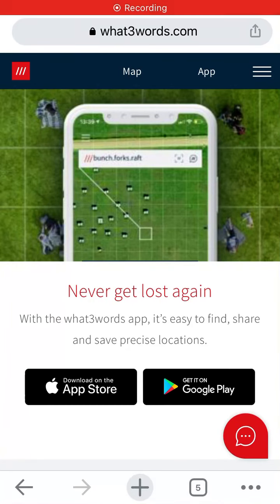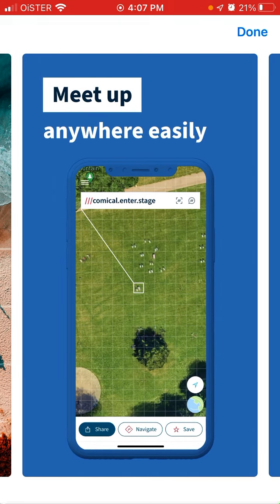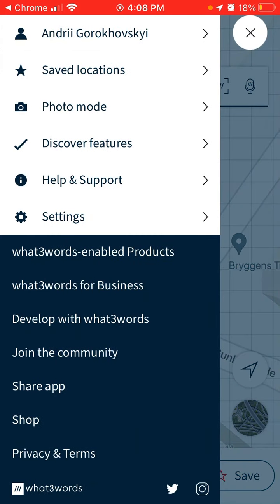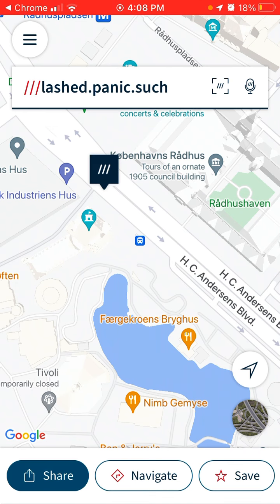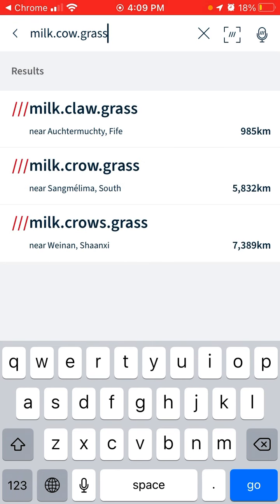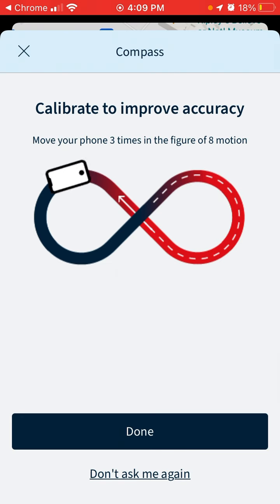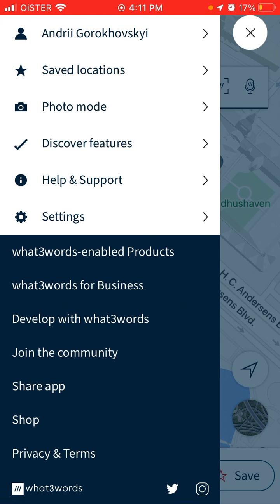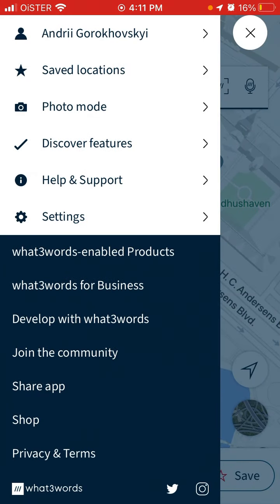what3words app - how to use? Full overview